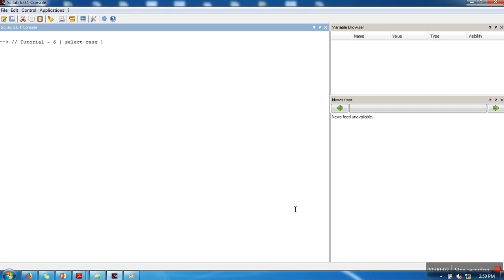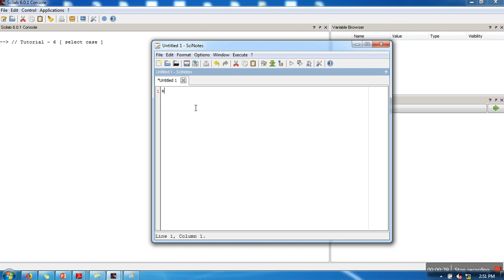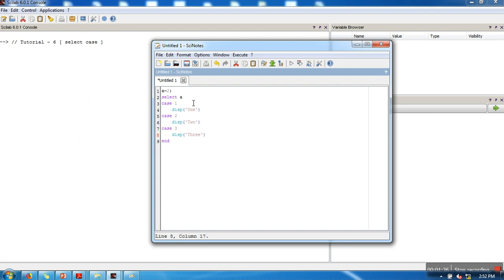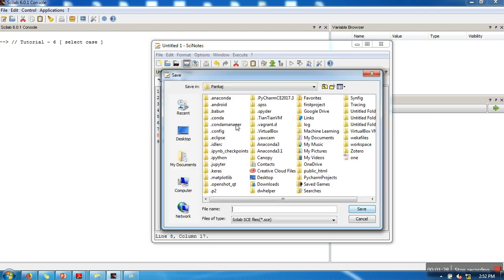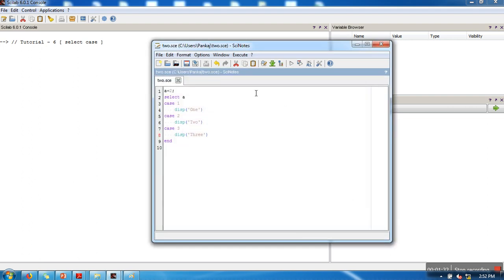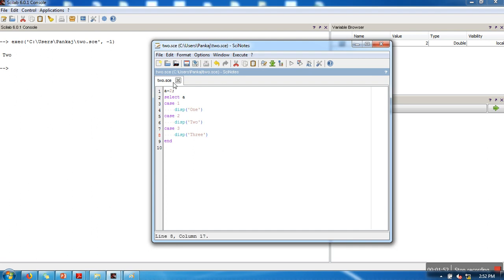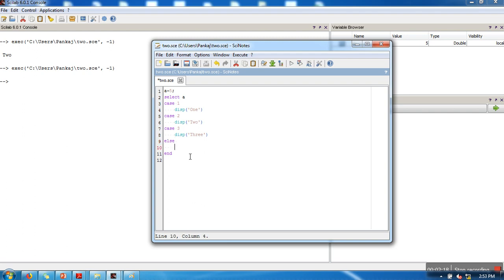SciLab Tutorials # 6 - Use of Select Case in SciLab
This video will show you how to use select case instead of if-else ladder. Select case allow us to combine multiple conditional brances in simple ways.